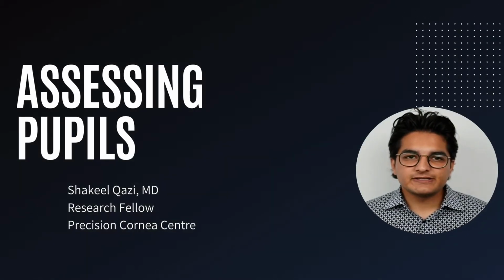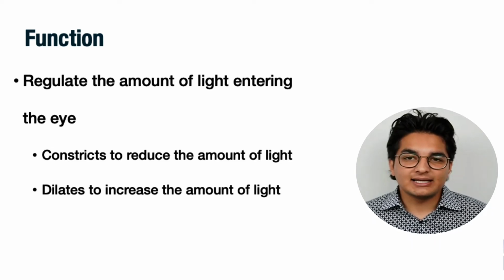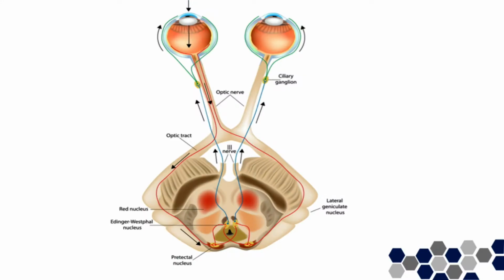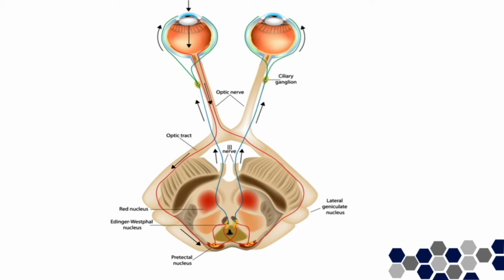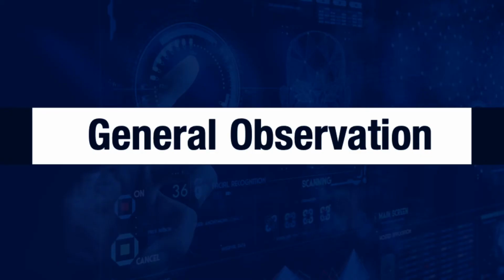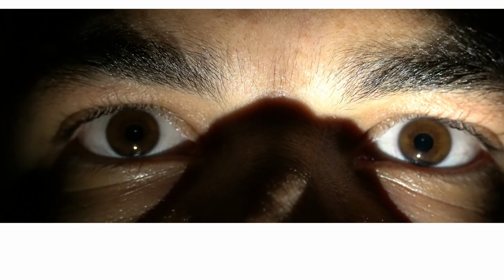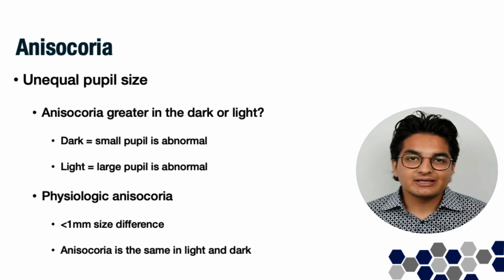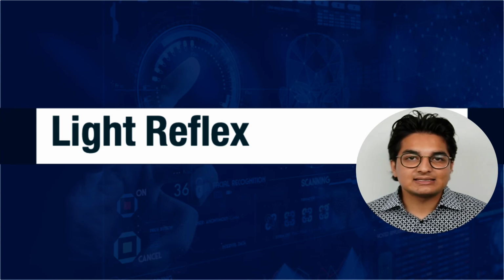Assessing Pupils: Part 1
This video aims to teach the basic principles of the pupil exam.